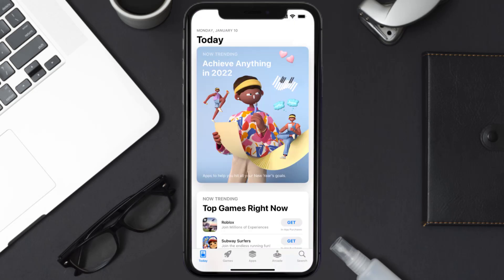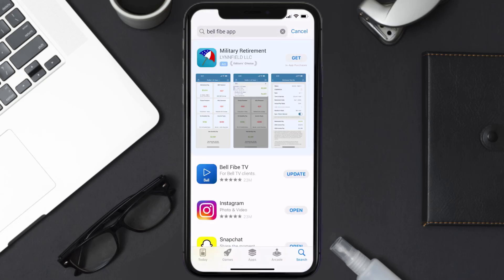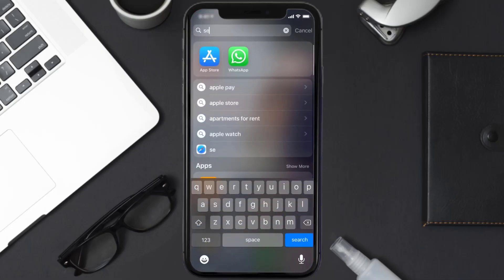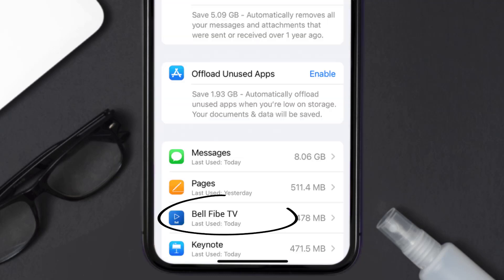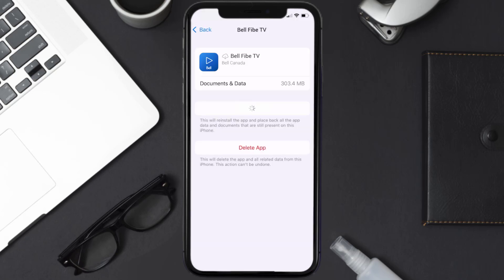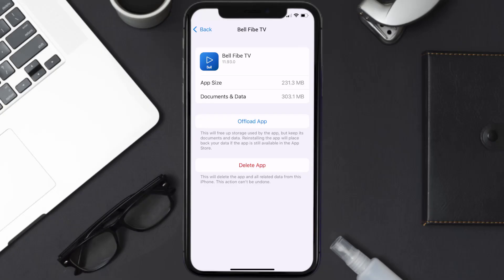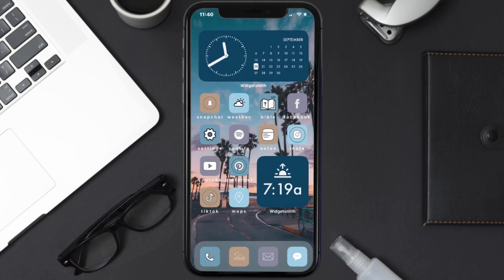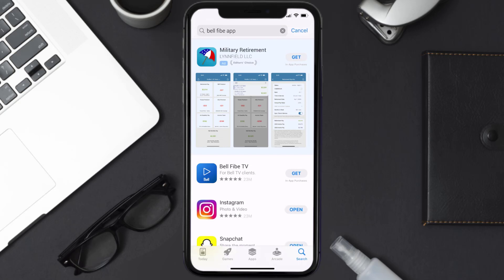Bell Fibe App Not Working: How to Fix Bell Fibe App Not Working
In this video, I'll show you How to Fix Bell Fibe App Not Working. This is the easiest and fastest way to Fix Bell Fibe App Not Working. Make sure you watch until the end of this video to find out How to Fix Bell Fibe App Not Working on ios. These methods work on iOS 11 as well as iOS 12, iOS 13, iOS 14, iOS 15 and iOS 16. Hope you enjoy!

Video Parts:
00:00 Intro: How to Fix Bell Fibe App Not Working
00:07 1.Solution: Update Bell Fibe App
00:27 2.Solution: Clear Bell Fibe App cache files
00:57 3.Solution: Delete and Reinstall Bell Fibe App
01:19 Outro: Ending